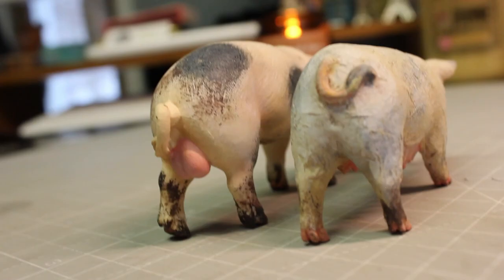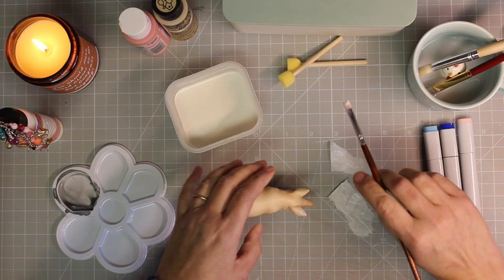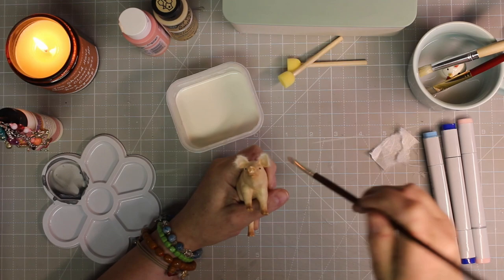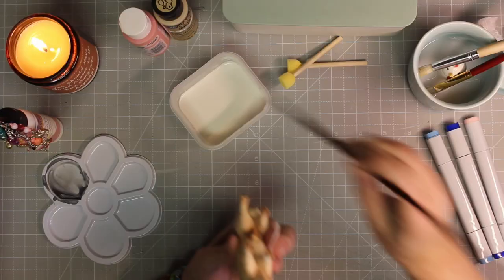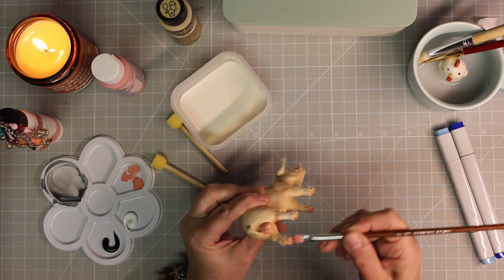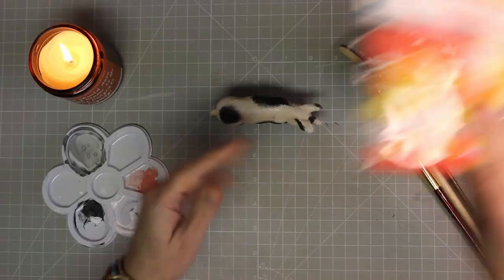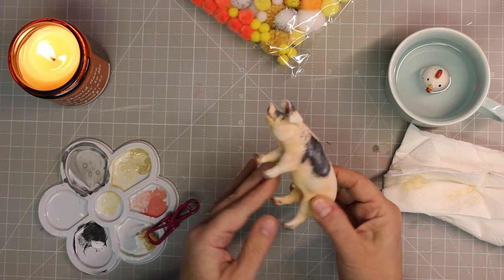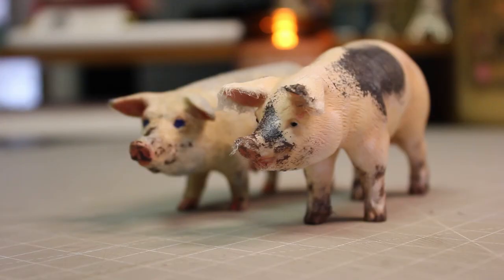The Most Hated Pig - Building the Bennet (Doll) House Episode 4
Recreating the hated pig in the 2005 movie Pride & Prejudice directed by Joe Wright.  Our beloved pig is not in the original 1813 novel by Jane Austen. Typically, Pride & Prejudice is a bit more refined. Some online have even claimed that this film "betrays" the source material. The Bennet family is actually not as poor and farm-y as the 2005 film portrays them. They were landed gentry, meaning they would not have directly handled the farm animals. But the director, Joe Wright, felt it was "necessary to the plotline". He wanted to show the messier aspects of life in the period, in the countryside, but he also wanted to convey that his retelling of the classic was not puritanical, and different. "I wanted to take Austen out of that genteel drawing-room setting." He told HotPress in an interview.  The decision to include the emphasis on the pig's anatomy was made on the day they first saw the pig on set, and everyone was impressed.

Merveilles En Papier has very fun paper workshops.  Here is her link!  @Merveillesenpapier

Thank you to our Patrons & Supporters!
Rosemarie Nicolas
Janice Farrar
Kimberly Harris-Joo
Beckie
Despina Papadopoulou
Angela

Edited by @pottengercat on Instagram